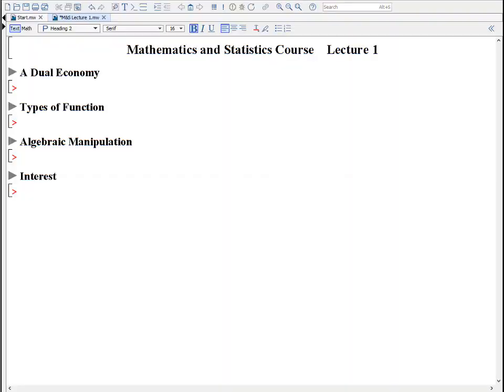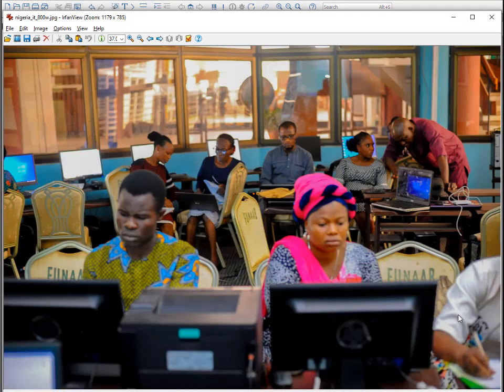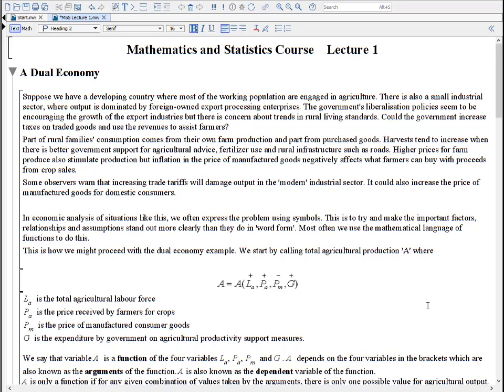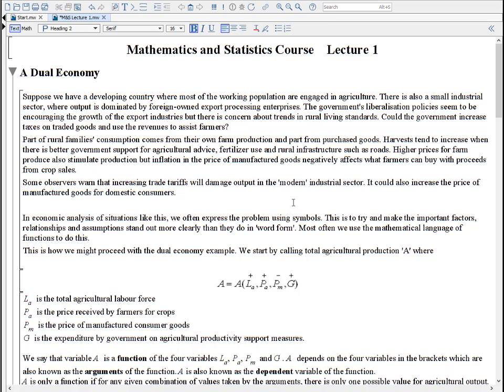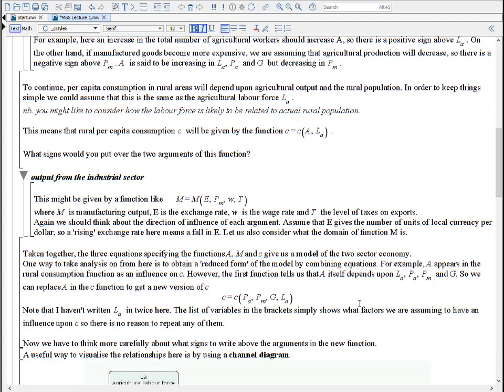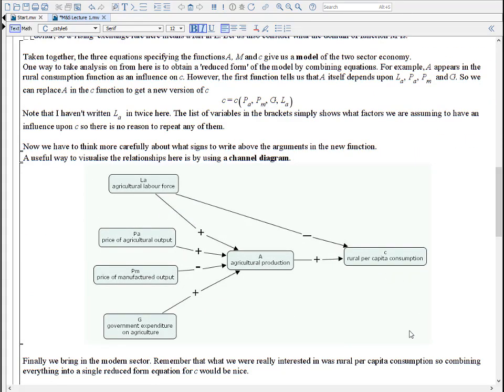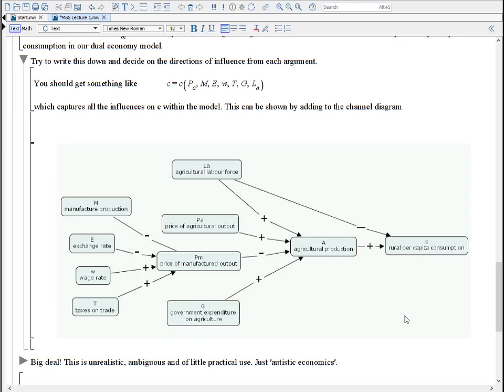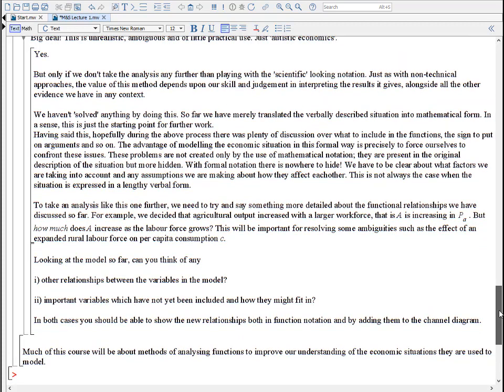ms lec 1 part 1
This video is part of an intensive 'refresher course' in maths and statistics. The course is for new students joining the MSc Development Economics or MSc Impact Evaluation for International Development courses in the School of International Development (DEV) at the University of East Anglia. The lecturer is Dr Rob Grant